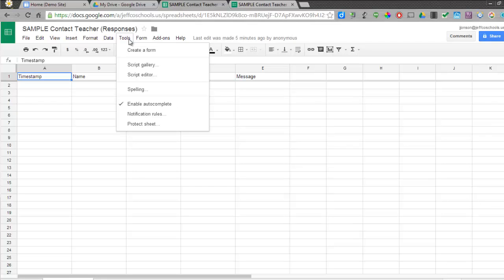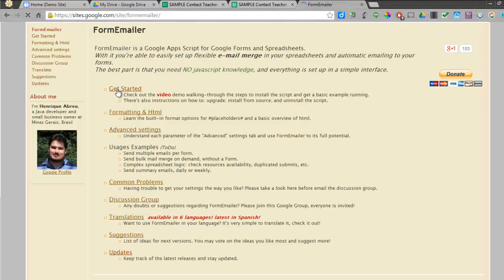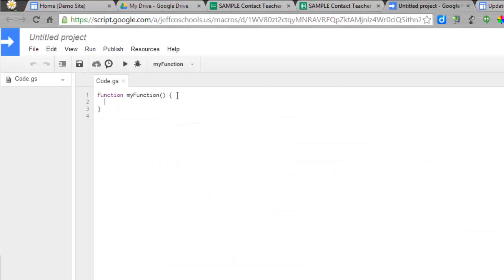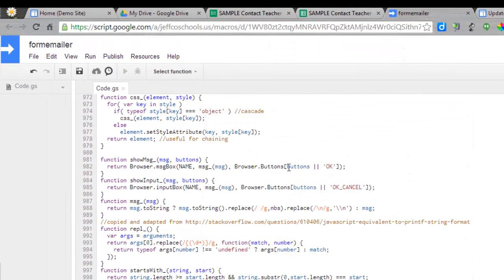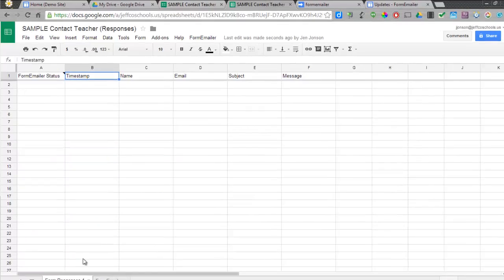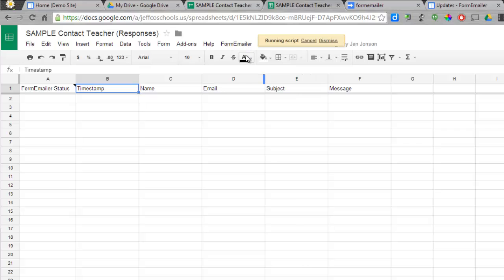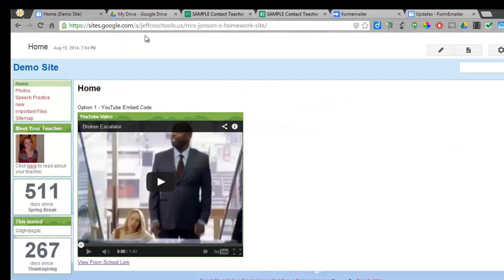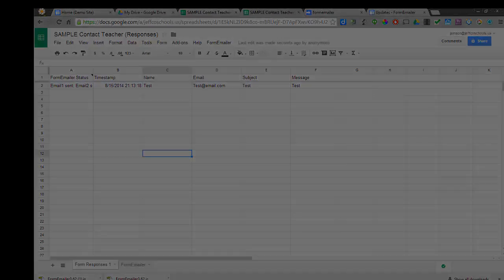Using FormEmailer with the New Google Sheets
Direct install method for FormEmailer with the New Google Spreadsheets

Form Emailer